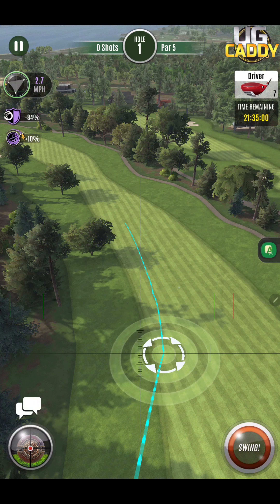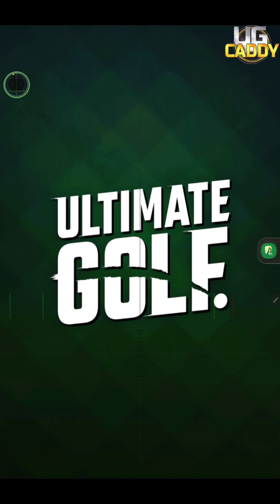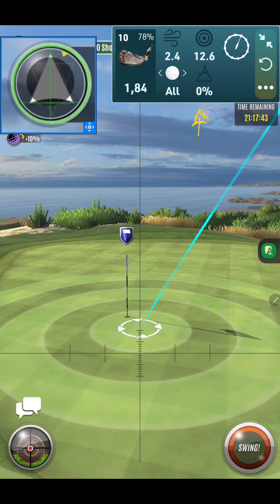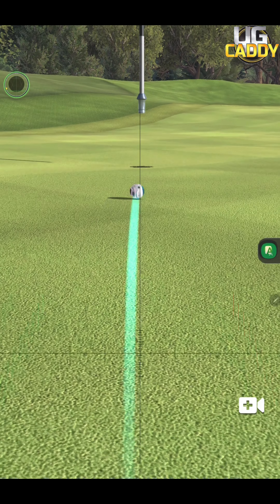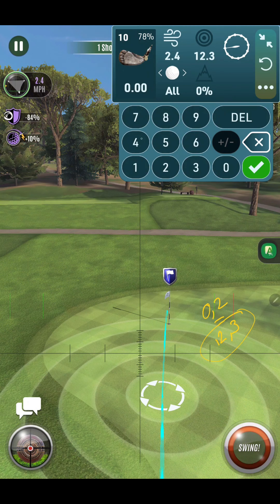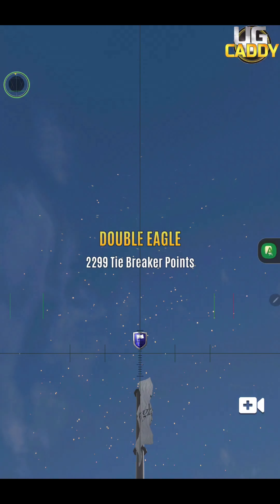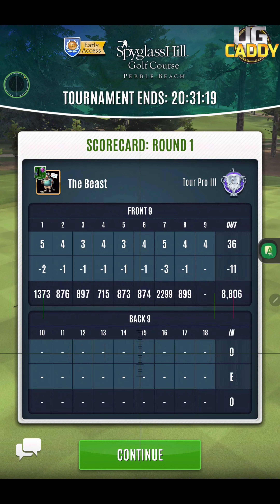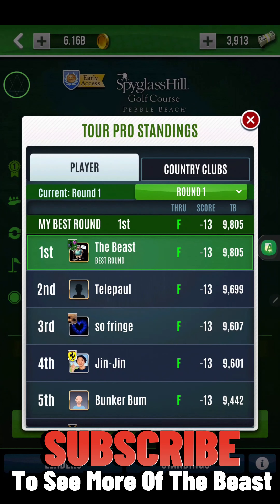𝙀𝙖𝙧𝙡𝙮 𝘼𝙘𝙘𝙚𝙨𝙨 - 𝙉𝙚𝙬 𝘾𝙤𝙪𝙧𝙨𝙚 - 𝘚𝘱𝘺𝘎𝘭𝘢𝘴𝘴𝘏𝘪𝘭𝘭 𝘎𝘰𝘭𝘧 𝘊𝘰𝘶𝘳𝘴𝘦 𝘗𝘦𝘣𝘣𝘦 𝘉𝘦𝘢𝘤𝘩 ʀᴏᴜɴᴅ 𝟷 ...🏌⛳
*** 𝘼𝙡𝙡 𝙏𝙝𝙚 𝙇𝙞𝙣𝙠𝙨 𝘼𝙧𝙚 𝘿𝙤𝙬𝙣 𝘽𝙚𝙡𝙤𝙬  : ***

𝙁𝙤𝙡𝙡𝙤𝙬 𝙢𝙚 𝙛𝙤𝙧 𝙢𝙮 𝙡𝙞𝙫𝙚 𝙨𝙩𝙧𝙚𝙖𝙢𝙨 :

𝐅𝐫𝐢𝐞𝐧𝐝𝐂𝐨𝐝𝐞   *** The Beast D85ELBM3 ***

𝙄'𝙢 𝙎𝙖𝙫𝙞𝙣𝙜 𝙁𝙤𝙧 𝘼 𝙉𝙚𝙬 𝙎𝙖𝙢𝙨𝙪𝙣𝙜 𝙏𝙖𝙗 9 𝙔𝙤𝙪 𝘾𝙖𝙣 𝙃𝙚𝙡𝙥 𝙈𝙚 𝙊𝙪𝙩 𝘽𝙮 𝙎𝙪𝙥𝙥𝙤𝙧𝙩𝙞𝙣𝙜 𝙈𝙚

If people wanne support me in my recovery and ,there will be more back surgery coming i have To Make my Home Wheelchair Proof And Around My House also , So i try to do my best to always make video's or come live with you The Beast Family , Donation Go By GofundMe Not By Me And i need the help

*ᴅᴏɴᴇʀᴇɴ ɪs ᴀʙsᴏʟᴜᴜᴛ ɴɪᴇᴛ ᴠᴇʀᴘʟɪᴄʜᴛ ᴇɴ ᴅᴀᴛ ᴍᴏᴇᴛ ᴏᴏᴋ ɴɪᴇᴛ ᴢᴏ ᴠᴏᴇʟᴇɴ. ᴀʟʟᴇᴇɴ ʙɪᴊ ᴛᴏᴇsᴛᴇᴍᴍɪɴɢ ᴠᴀɴ ᴊᴇ ᴏᴜᴅᴇʀs ᴏғ ᴀʟs ᴊᴇ ᴏᴜᴅᴇʀ ᴅᴀɴ 𝟷𝟾 ᴊᴀᴀʀ ʙᴇɴᴛ ᴍᴀɢ ᴊᴇ ᴅᴏɴᴇʀᴇɴ. ᴅᴏɴᴇᴇʀ ᴀʟʟᴇᴇɴ ᴀʟs ᴊᴇ ʜᴇᴛ ᴋᴡɪᴊᴛ ᴋᴀɴ. ᴛᴇʀᴜɢɢᴀᴠᴇ/ʀᴇғᴜɴᴅ ɪs ɴɪᴇᴛ ᴍᴏɢᴇʟɪᴊᴋ.*

Hole 1 00:59 𝘚𝘱𝘺𝘎𝘭𝘢𝘴𝘴𝘏𝘪𝘭𝘭 𝘎𝘰𝘭𝘧 𝘊𝘰𝘶𝘳𝘴𝘦 𝘗𝘦𝘣𝘣𝘦 𝘉𝘦𝘢𝘤𝘩 Par 5
Hole 2 04:39 𝘚𝘱𝘺𝘎𝘭𝘢𝘴𝘴𝘏𝘪𝘭𝘭 𝘎𝘰𝘭𝘧 𝘊𝘰𝘶𝘳𝘴𝘦 𝘗𝘦𝘣𝘣𝘦 𝘉𝘦𝘢𝘤𝘩 Par 4
Hole 3 10:22 𝘚𝘱𝘺𝘎𝘭𝘢𝘴𝘴𝘏𝘪𝘭𝘭 𝘎𝘰𝘭𝘧 𝘊𝘰𝘶𝘳𝘴𝘦 𝘗𝘦𝘣𝘣𝘦 𝘉𝘦𝘢𝘤𝘩 Par 3
Hole 4 19:54 𝘚𝘱𝘺𝘎𝘭𝘢𝘴𝘴𝘏𝘪𝘭𝘭 𝘎𝘰𝘭𝘧 𝘊𝘰𝘶𝘳𝘴𝘦 𝘗𝘦𝘣𝘣𝘦 𝘉𝘦𝘢𝘤𝘩 Par 4

Hole 5 27:30 𝘚𝘱𝘺𝘎𝘭𝘢𝘴𝘴𝘏𝘪𝘭𝘭 𝘎𝘰𝘭𝘧 𝘊𝘰𝘶𝘳𝘴𝘦 𝘗𝘦𝘣𝘣𝘦 𝘉𝘦𝘢𝘤𝘩 Par 3
Hole 6 32:22 𝘚𝘱𝘺𝘎𝘭𝘢𝘴𝘴𝘏𝘪𝘭𝘭 𝘎𝘰𝘭𝘧 𝘊𝘰𝘶𝘳𝘴𝘦 𝘗𝘦𝘣𝘣𝘦 𝘉𝘦𝘢𝘤𝘩 Par 4
Hole 7 38:44 𝘚𝘱𝘺𝘎𝘭𝘢𝘴𝘴𝘏𝘪𝘭𝘭 𝘎𝘰𝘭𝘧 𝘊𝘰𝘶𝘳𝘴𝘦 𝘗𝘦𝘣𝘣𝘦 𝘉𝘦𝘢𝘤𝘩 Par 5 ( Albatros Drop )
Hole 8 45:30 𝘚𝘱𝘺𝘎𝘭𝘢𝘴𝘴𝘏𝘪𝘭𝘭 𝘎𝘰𝘭𝘧 𝘊𝘰𝘶𝘳𝘴𝘦 𝘗𝘦𝘣𝘣𝘦 𝘉𝘦𝘢𝘤𝘩 Par 4
Hole 9 52:09 𝘚𝘱𝘺𝘎𝘭𝘢𝘴𝘴𝘏𝘪𝘭𝘭 𝘎𝘰𝘭𝘧 𝘊𝘰𝘶𝘳𝘴𝘦 𝘗𝘦𝘣𝘣𝘦 𝘉𝘦𝘢𝘤𝘩 Par 4 ( Drop )